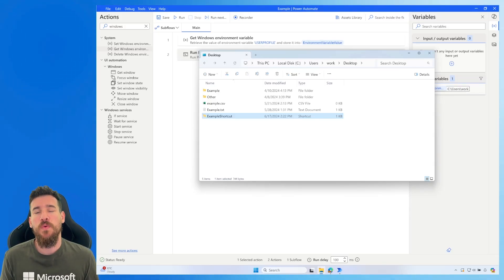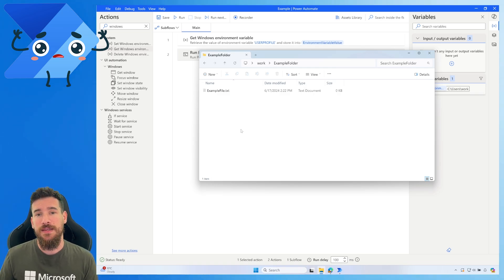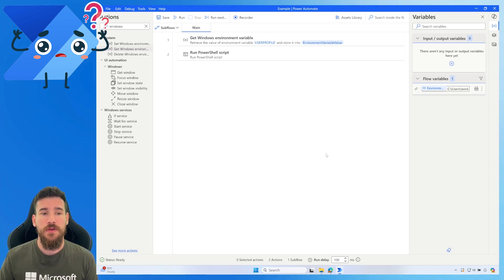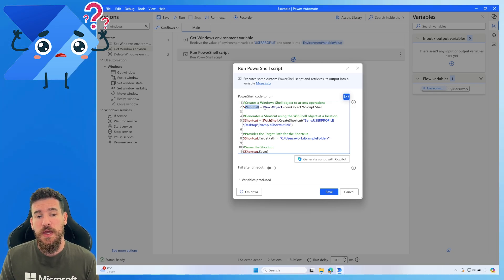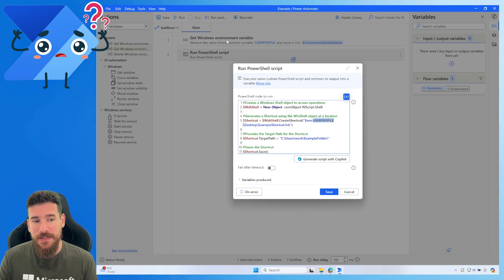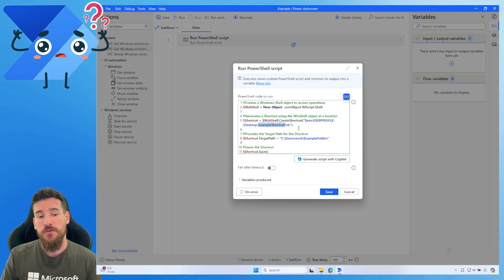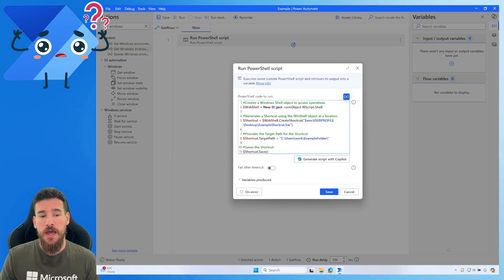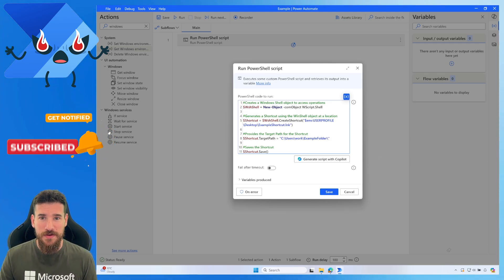Create A Folder Shortcut | Power Automate Desktop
Learn how to easily create folder shortcuts with Power Automate Desktop using PowerShell.